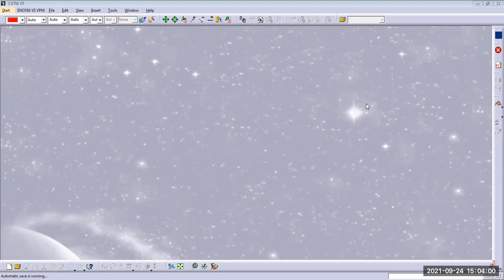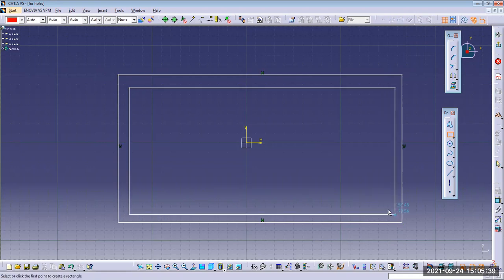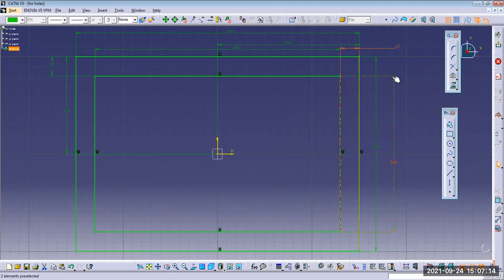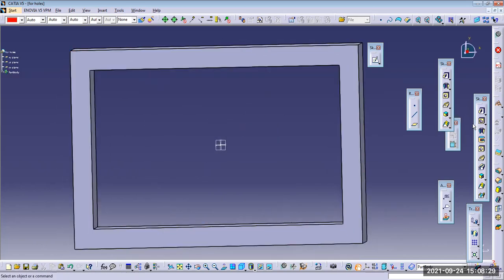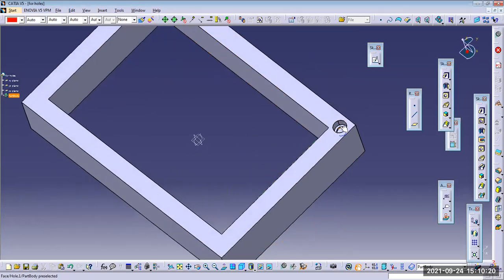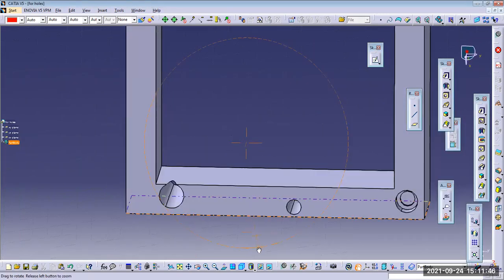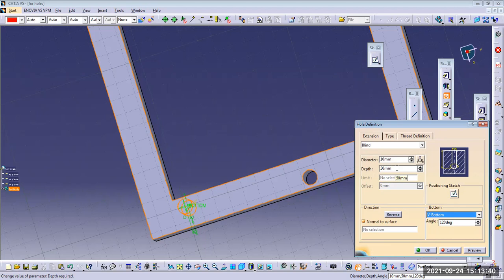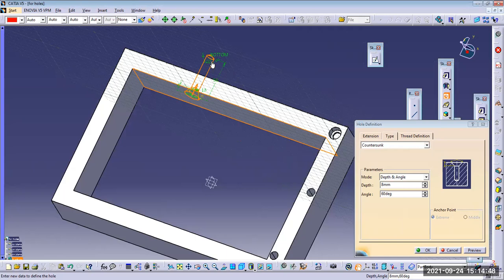CATIA V5 let's make the holes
In this video a tutorial regarding creation of holes in 3D frame.
YOU CAN LEARN THE BASICS OF HOLE CREATIONS AND IN ADVANCE YOU MAY LEARN SOMETHING SPECIAL IN LECTURE IF YOU FOCUS.